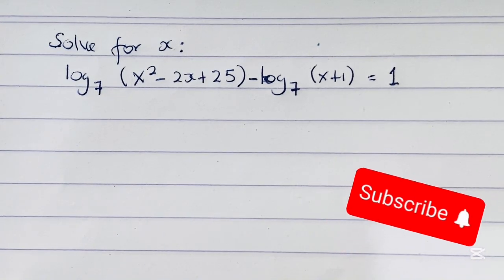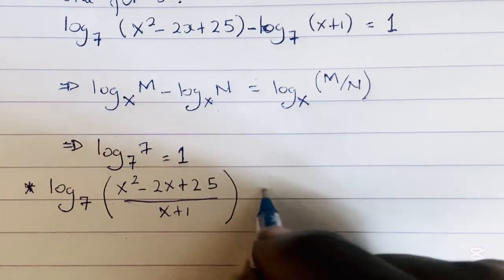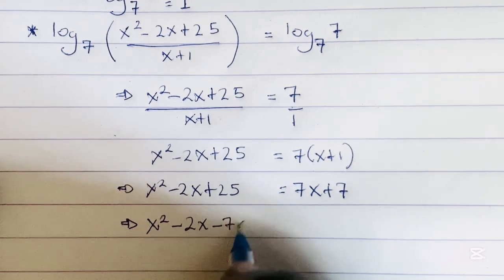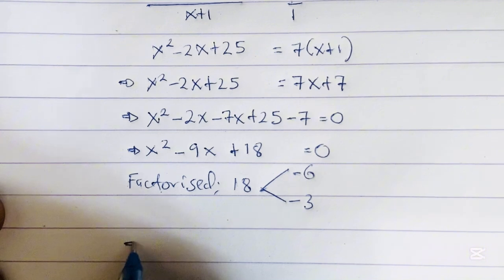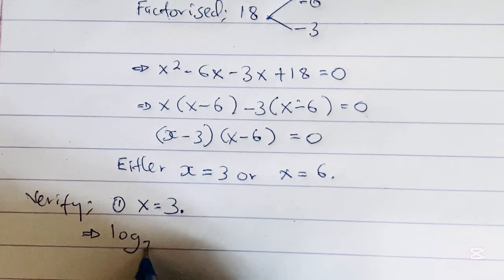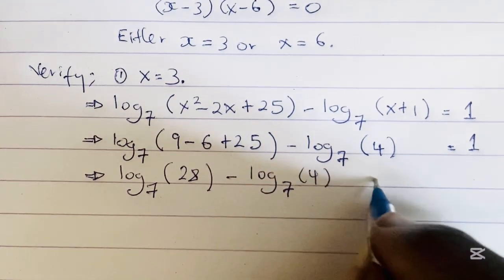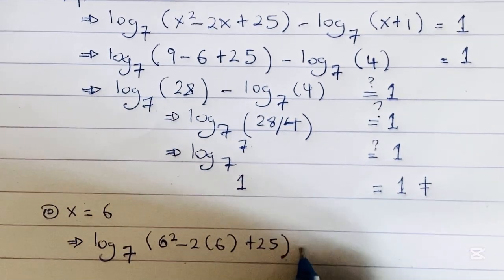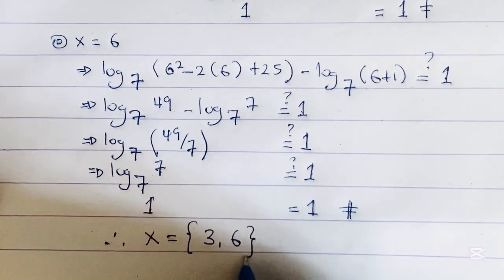Watch And Explore How Logs Meet Quadratics!!! || log7 of (x^2-2x+25) - log7 of (x+1)= 1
Struggling With Logarithmic Equations?
Watch How We Breakdown This Tricky Equation Step-By-Step and Solve For x!
Whether you are preparing for an exam, test or just want to master logs, this clear explanation will boost your confidence.